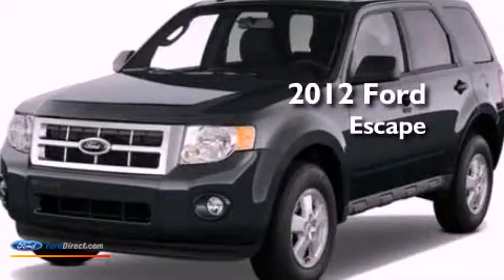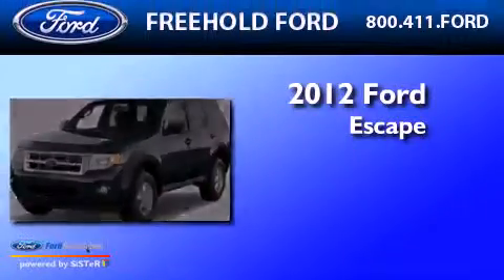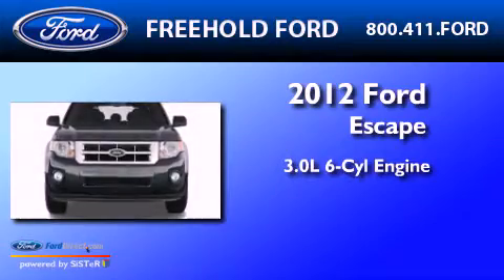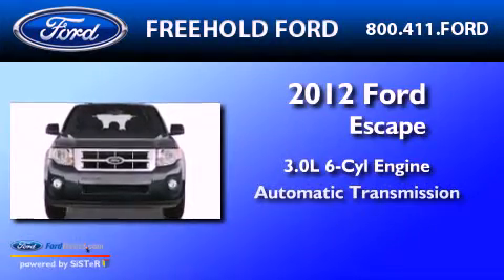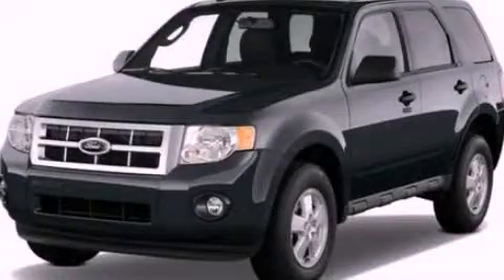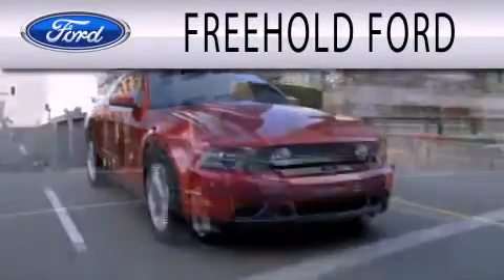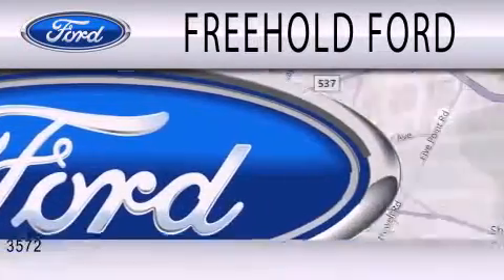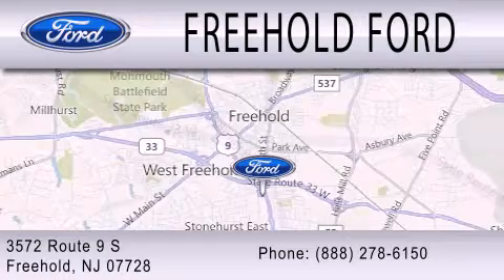2012 Ford Escape Old Bridge NJ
Year : 2012
 Make : Ford
 Model : Escape
 Engine : 3.0L V6 24V MPFI DOHC FLEXIBLE FUEL
 Trans . : 6-SPEED AUTOMATIC
 Exterior : STEEL BLUE METALLIC